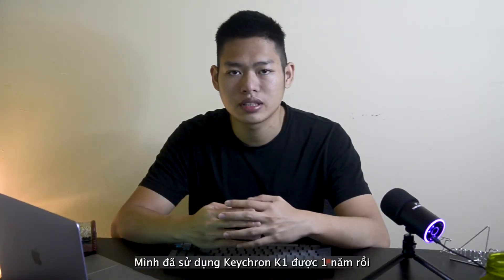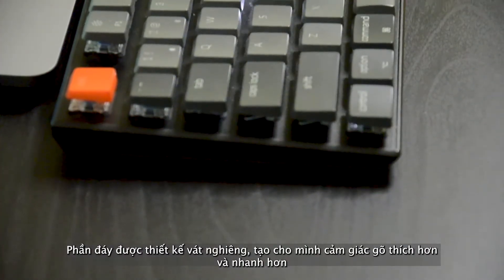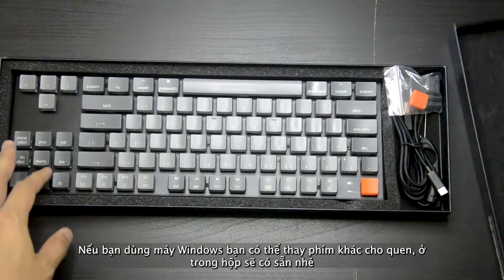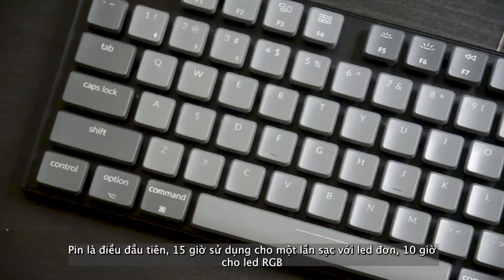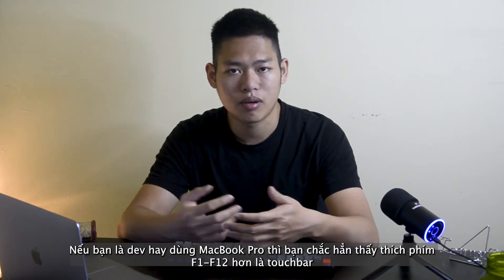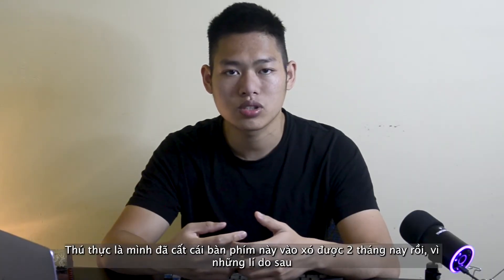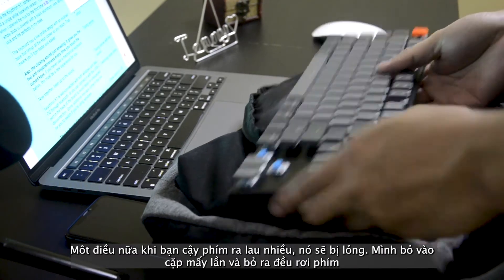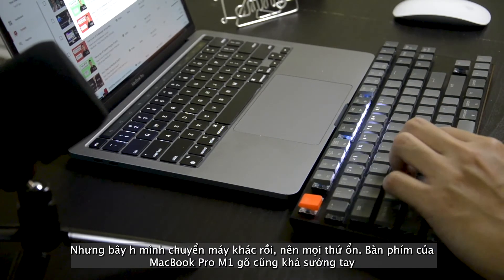Best Keyboard under $100 | Keychron K1 V4 Blue Switch Long-term Review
Keychron K1 V4 is a tenkeyless (87-key) ultra-slim white LED backlit wireless mechanical keyboard built for high productivity and a great tactile typing experience. You can connect the K1 with up to 3 devices via Bluetooth or a single device with the USB Type-C wired option. Pair it with your smartphone, laptop, and iPad, and switch amongst the devices swiftly. In this video, I will share my thoughts about this keyboard after 1 year of use.

➣ Timestamps:

00:00 Intro
00:25 Overview about Keychron K1 V4
01:46 What I like about this keyboard?
03:03 What I didn't like about this keyboard?
04:15 Should you buy it?
04:45 Outro

MacBook Pro M1
Keychron K1 Keyboard (Version 4)
Samsung Monitor LC24F390FHNXZA
2TB Crucial NVMe SSD Hard Drive